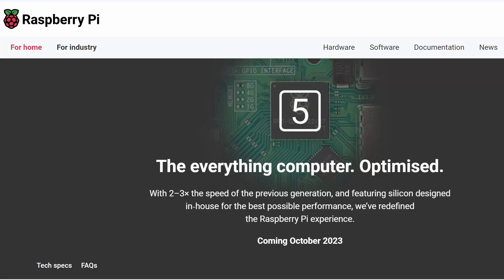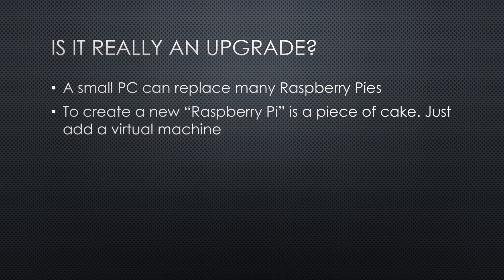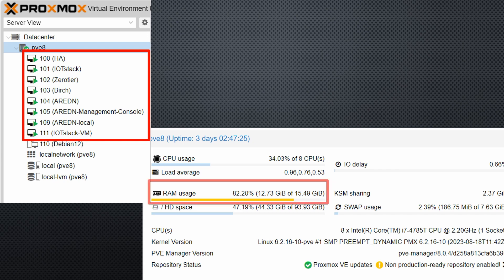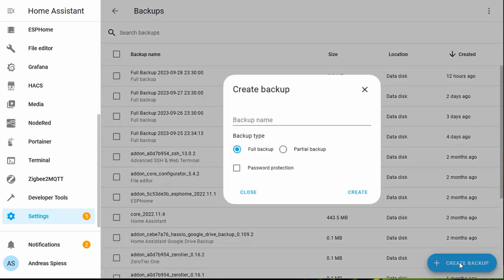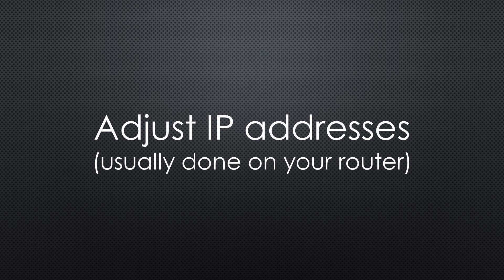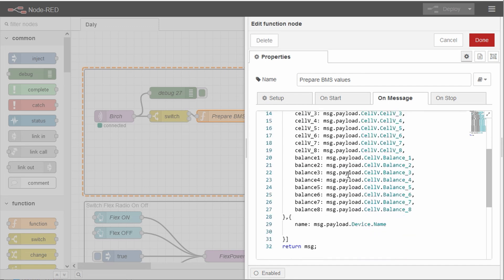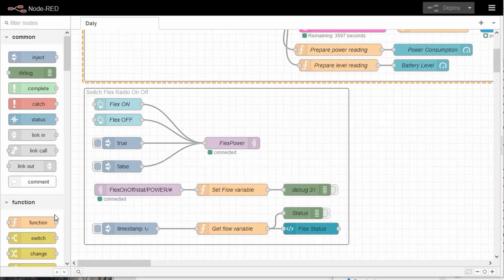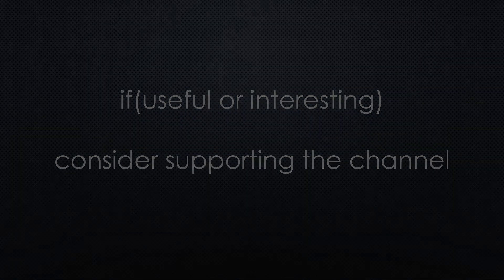466 Upgrade your Raspberry Pi to a Homelab (instead of a Raspberry Pi 5)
The Raspberry Pi 5 was recently announced. It is faster than the old one, and you can add an SSD with a special adapter. The price went up, and now it needs a beefy power supply. Is it worth ordering one for our home automation server? Maybe you watch this video before you order.

Links:
Thin client (second hand):
Lenovo
Mini PC

Root:
User/PW: pi/raspberry (raspberz if you do not use a German keyboard)
IP: xx:xx:xx:xx

Mosquitto:
username/PW: no authorization needed
IP: xx.xx.xx.xx:1883

Node-Red:
Username/PW: no password
IP:xx.xx.xx.xx:1880

InfluxDB
username/PW:

Grafana:
username/PW: admin/raspberry (raspberz if you do not use a German keyboard)

Portainer:
username/pw: admin/raspberry123 (raspberz123 if you do not use a German keyboard)
IP: xx.xx.xx.xx:9000